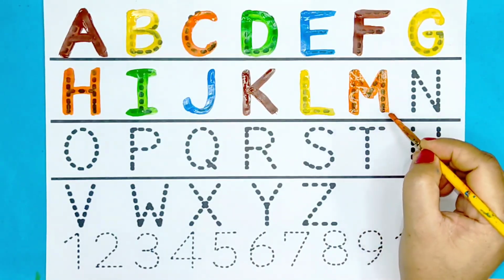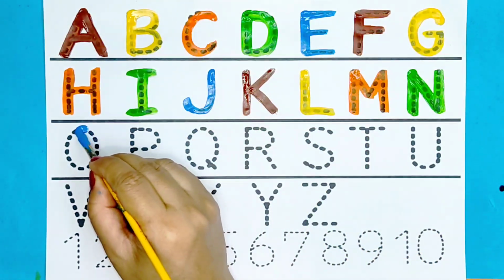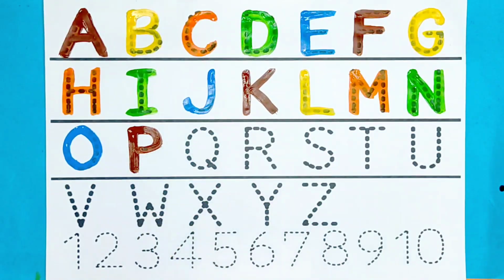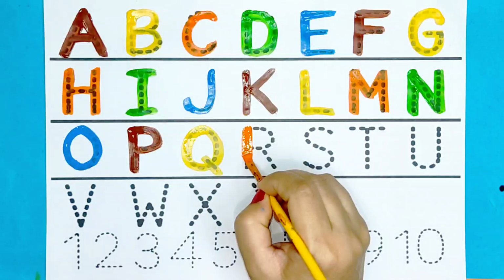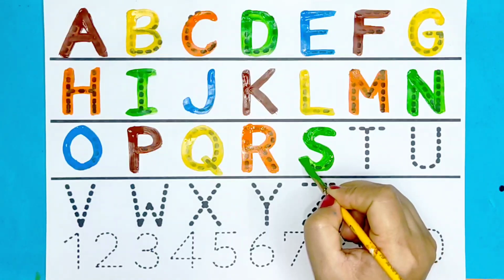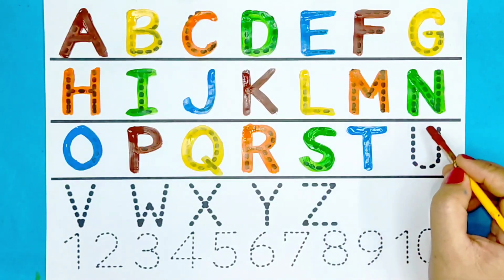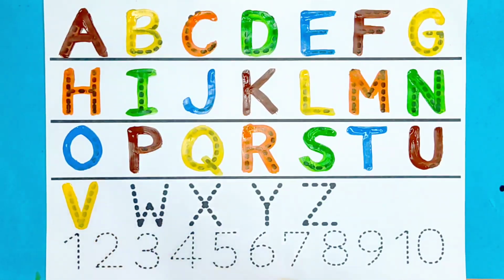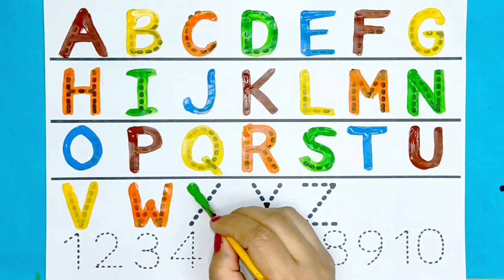Easy Capital Letters Drawing & Coloring A to Z for Beginners | Phonics Song